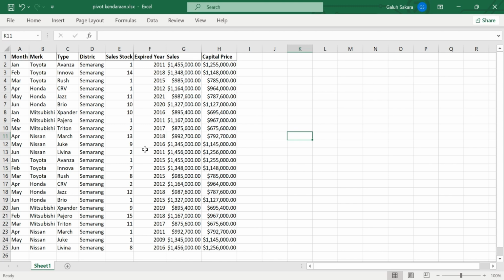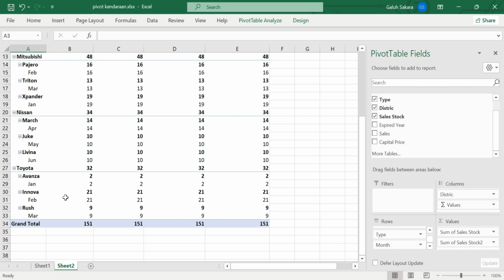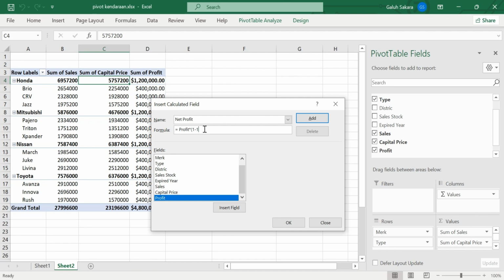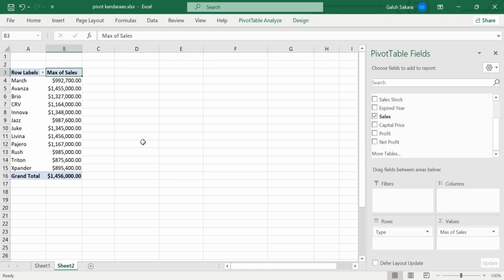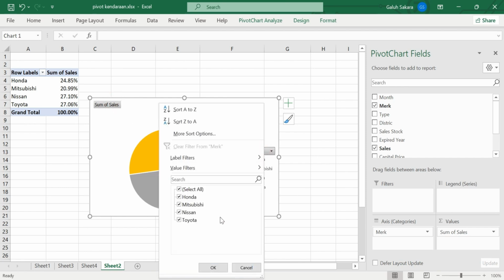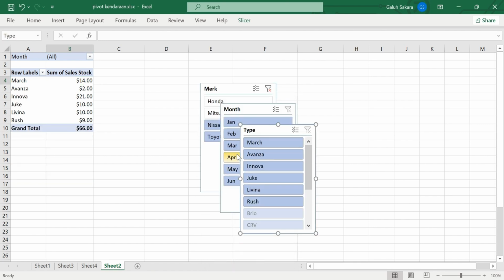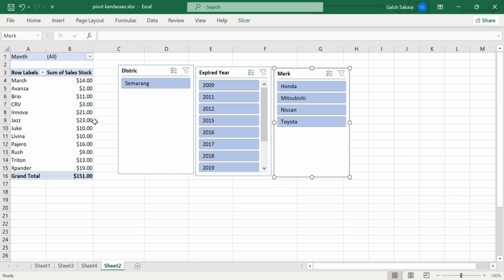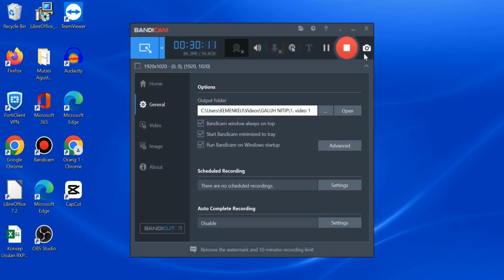excel pivot table tutorial - microsoft excel tutorial - Go!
00:00  opening excel pivot table tutorial
05:00  minimaze and maximaze column
10:00  how to filter data in pivotable
15:00  pivotable insert to diagram
20:00  how to insert slicer for filtering
25:00  pivotable change layout
30:00 closing